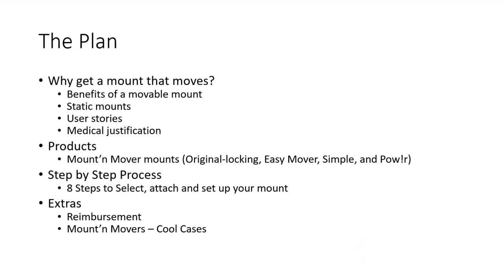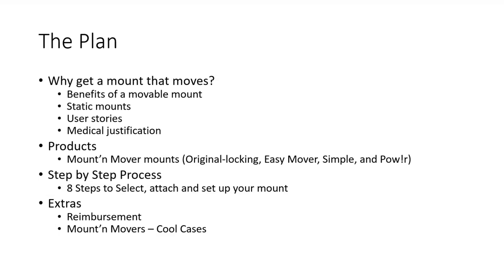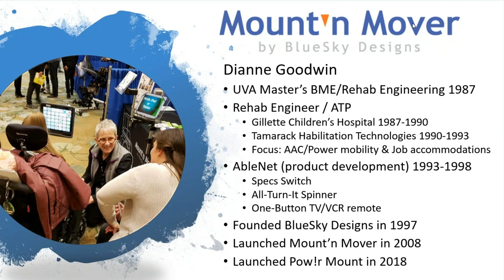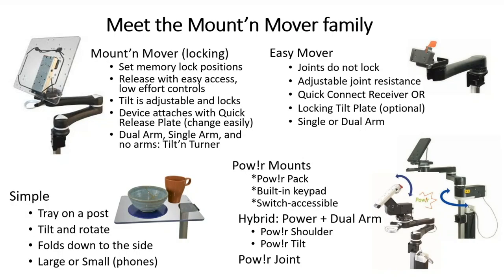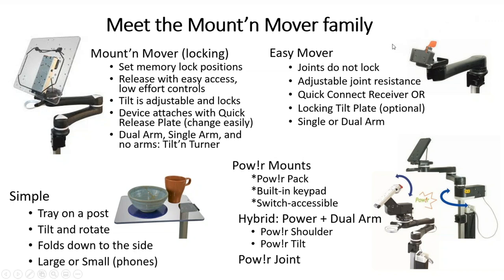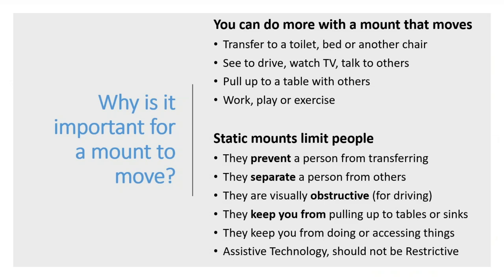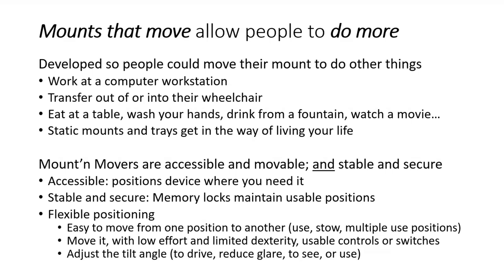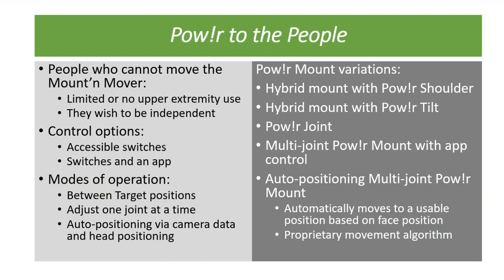Mount’n Mover Movable Mounting Solutions for Wheelchairs and More!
Positioning and securing mobile devices, communication aids and trays for access can be a challenge for people with major and even minor mobility limitations. Mounting systems help stabilize and position devices for optimal access on wheelchairs, tables, beds and floor stands. Movable mounting systems people can reposition themselves have been shown to increase their independence and self-esteem and expand their abilities to participate in more activities.  A variety of movable mounting solutions will be presented including a new class of powered mounts that enable individuals to move things in their environment, using a switch.

Topics Include:
- A holistic approach to assessments to identify a person’s needs and determine the best mounting solutions for access to devices and other activities
- A step-by-step process and resources to help you implement, set up and adjust mounting systems
- Research and outcomes showing the impact of using a movable mount
- Wheelchair and device attachment resources and technical support
- Specific tips, tricks and tech to help set up eye gaze systems
- Medical rationale, justifications and reimbursement strategies

Learning Objectives
- Participants will be able to identify 4 different types of movable mounts and discuss when you would want a locking vs non-locking mount
- Participants will be able to list the 4 main components of a mounting system
- Participants will be able to list 3 medical justifications for recommending a mount that moves
- Participants will be able to list 4 potential funding sources and 2 reimbursement codes
- Participants will be able to describe good candidates and 3 uses for a power mount